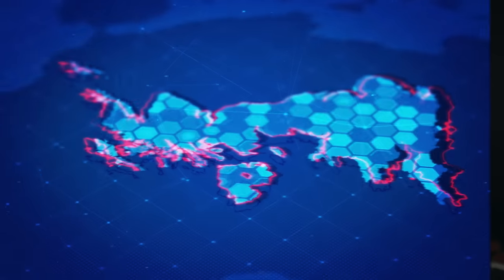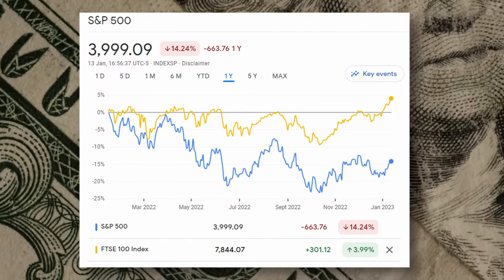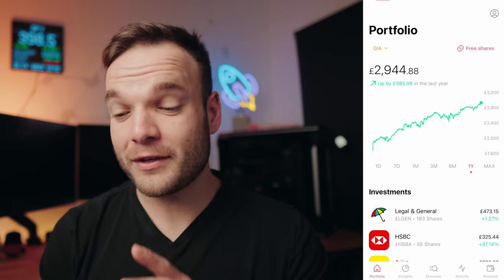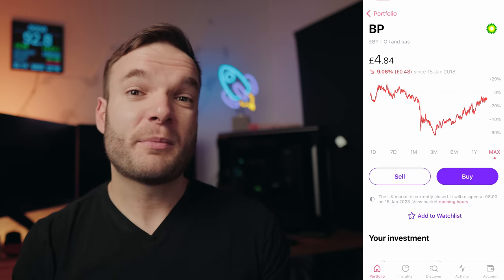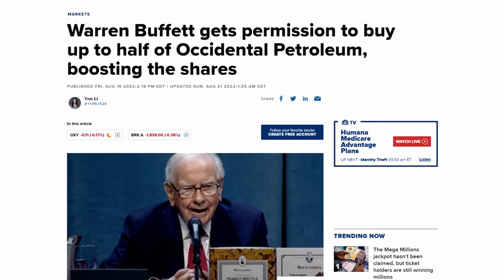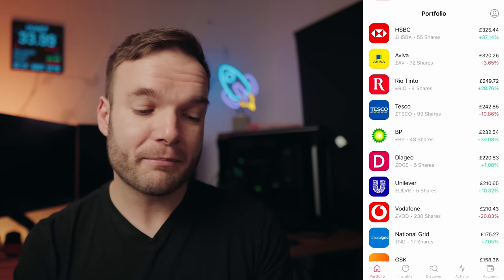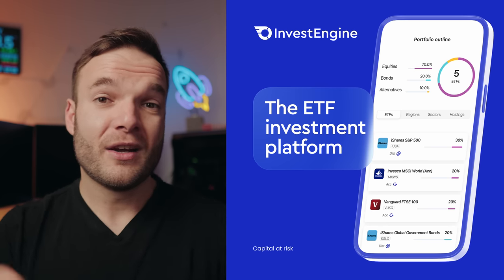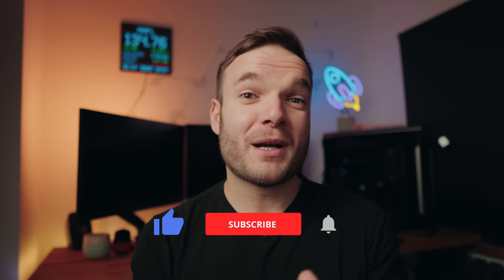Freetrade Portfolio Update - UK Dividend Stocks - January 2023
Join My Investing Community on Discord:
This is my Freetrade Portfolio Update for January 2023, it contains FTSE 100 dividend-paying stocks that I have chosen and built from scratch. I review the latest performance of the index, compare it to the wider markets like the S&P 500 and show you what I've been investing in since I started the portfolio around 1 year ago.  I also discuss the government changes to dividend tax and ask myself about what I will do moving forward over the next two tax years.

//Investing Apps and FREE Shares

💸 - Trading 212 - Get a Free share up to £100 (Free Stocks and Shares ISA)

//Useful Videos

Webull: Introductory zero commission promotion for 90 days from the date of successful account opening. Valid in conjunction with other applicable welcome promotions subject to conditions.